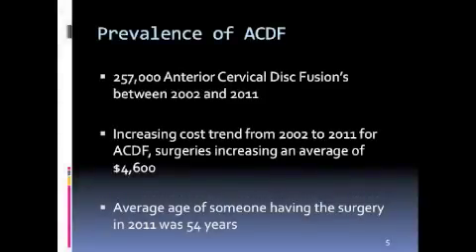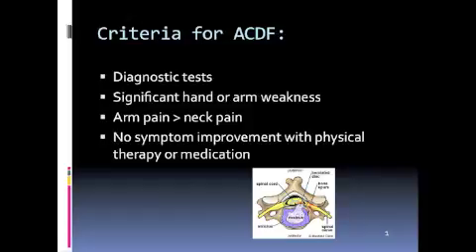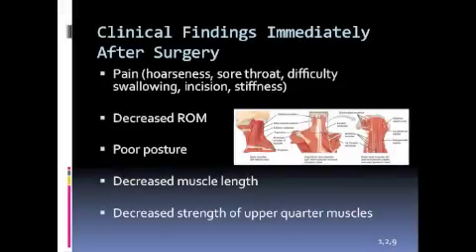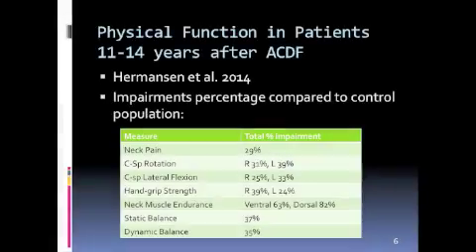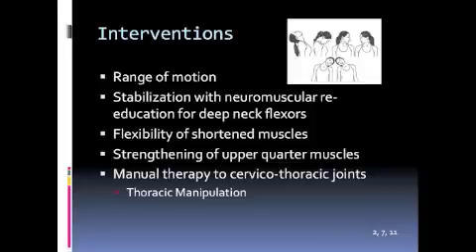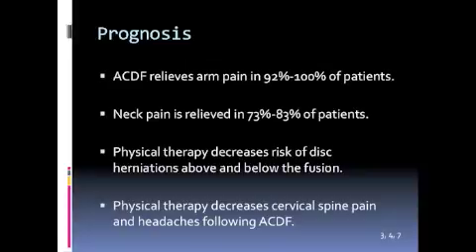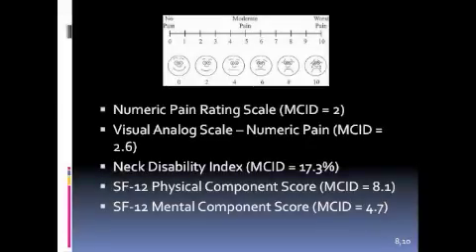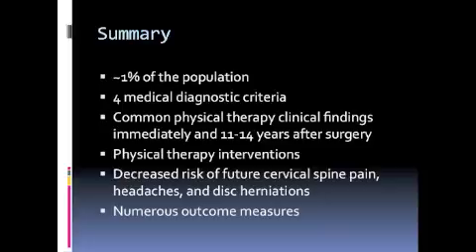Anterior Cervical Disc Fusion in Relation to Physical Therapy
By Hannah Goesch and Amanda Ramon